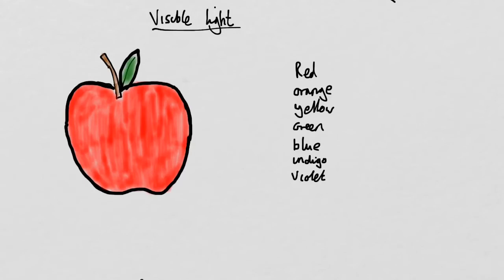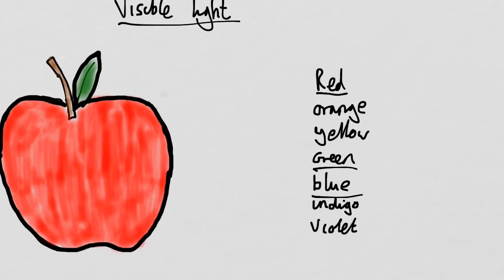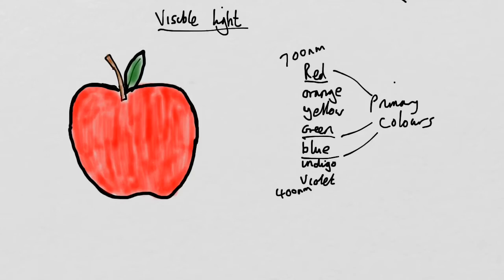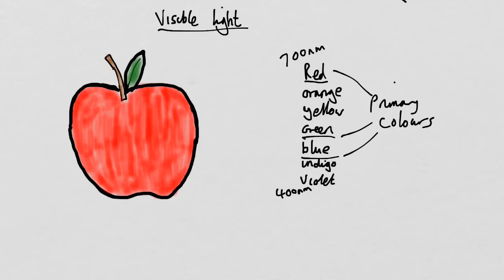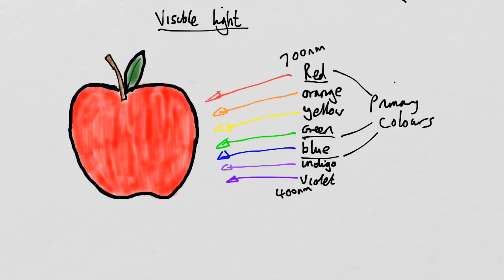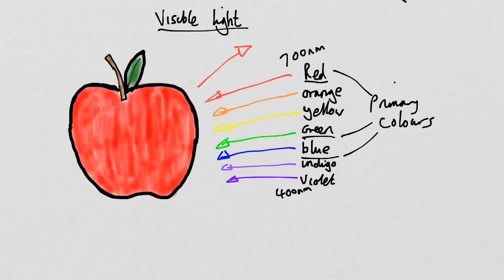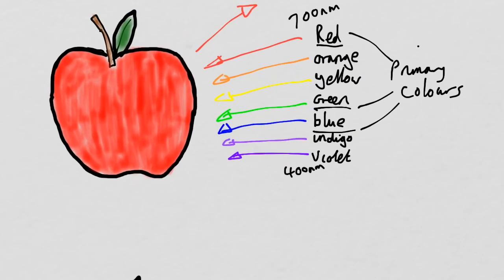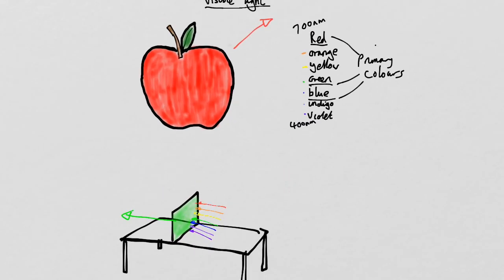AQA GCSE Physics (9-1): Visible Light.